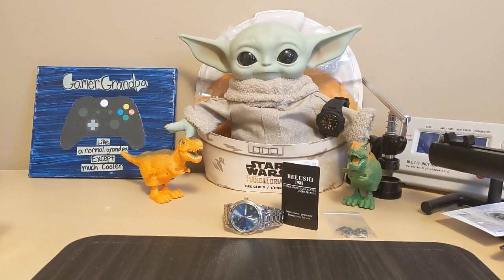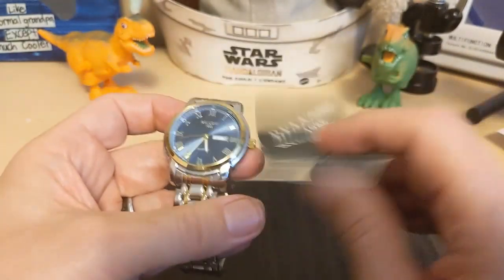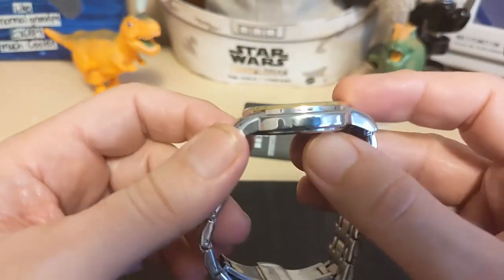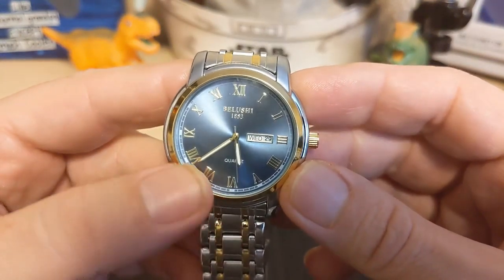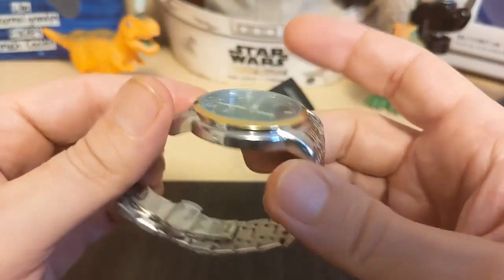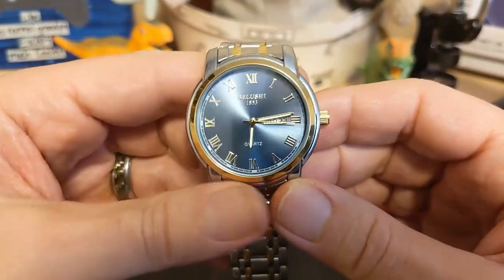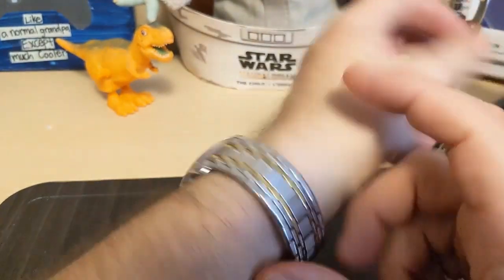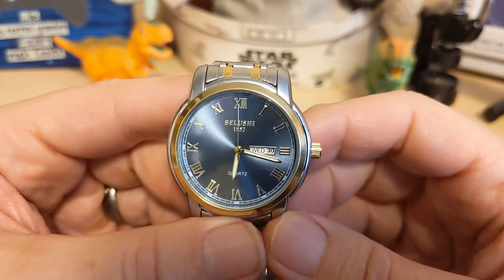Belushi 556 Watch Review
The Watchdog reviews the Belushi 556 Watch.

US $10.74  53%OFF | BELUSHI Men's Fashion Business Quartz Watches Top Luxury Brand Full Steel Waterproof Analog Wristwatches Men Calendar Clock

US $13.50 | BELUSHI Mens Watches VIP link for customers

US $16.50 | BELUSHI Business watcches for VIP customer